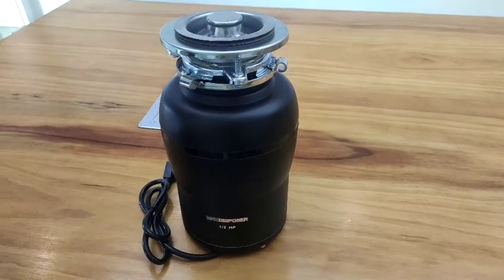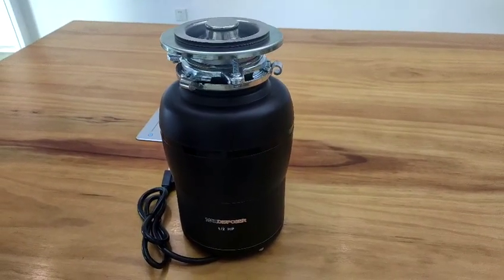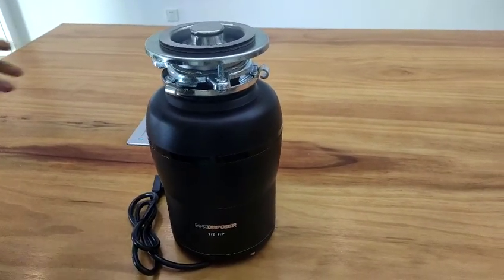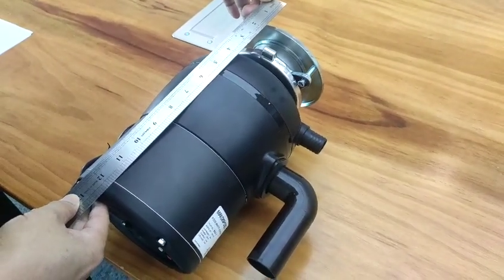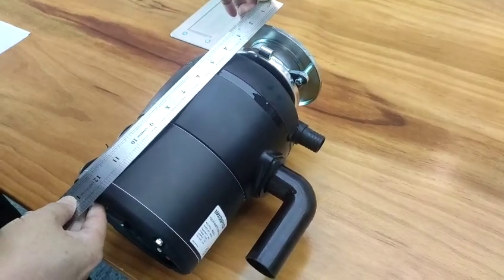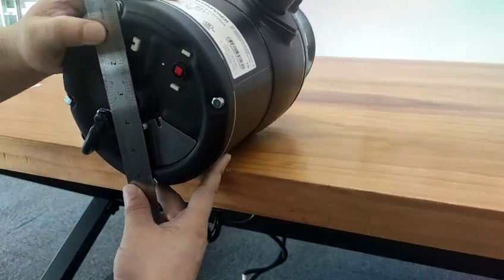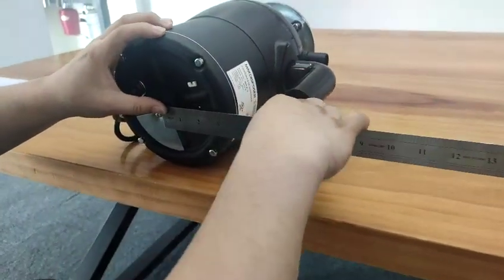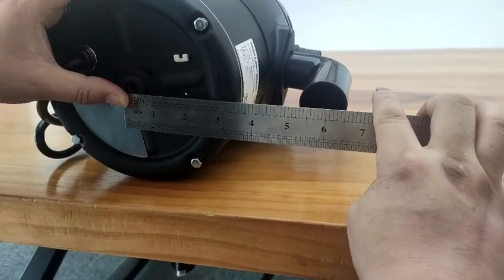2023 10 18 Video 1 Length, width and height dimensions of garbage disposal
Some families’ sinks are very deep, which lead to a limited space under the sink.

Before buy a garbage disposal, to know it size is in advance will be helpful.

MAX-3 and MAX-4 garbage disposals are as big as the US mainstream brands.

Let's measure the length, width and height dimensions

As we can see, the length is about 12.5 inches(twelve and a half inches)

And the diameter is about 6.5inches(six and a half inches)

From the machine center to the drain pipe center is about 5.5inches(five and a half inches)